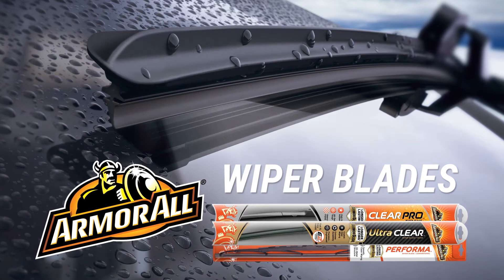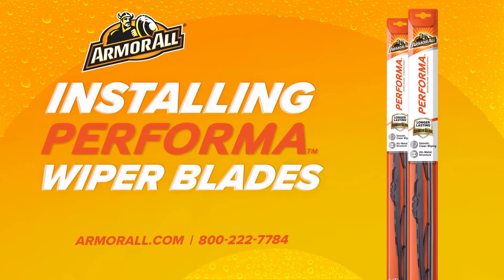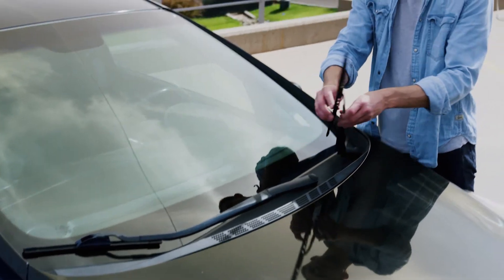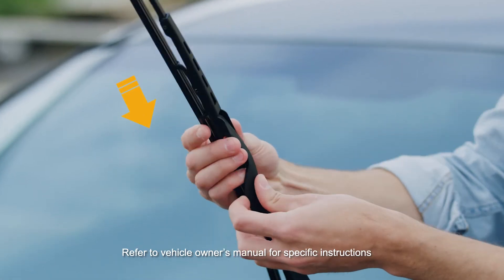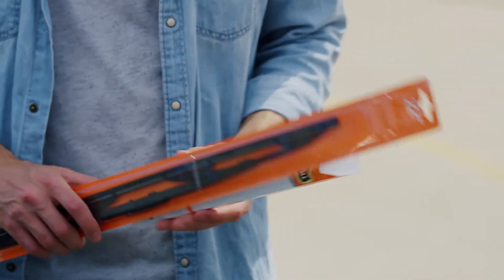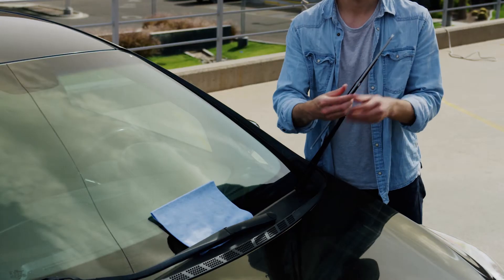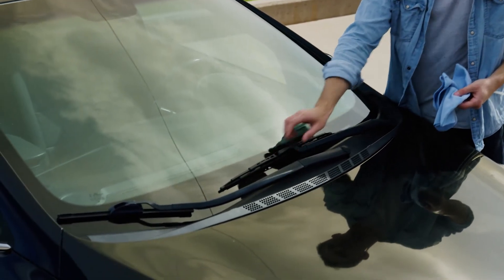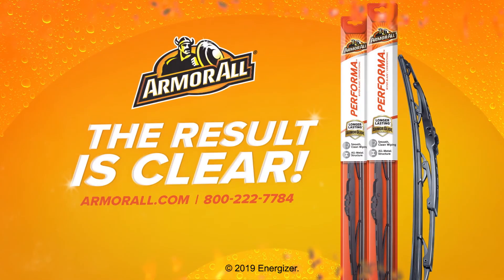Performa Conventional Blade Hook Arm